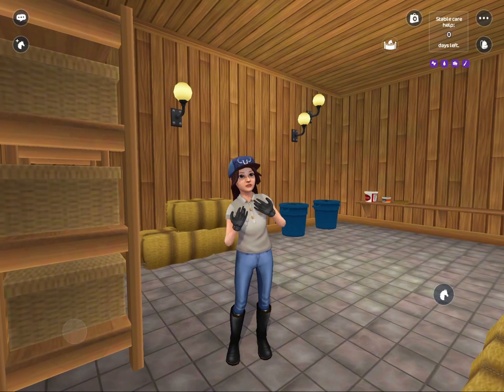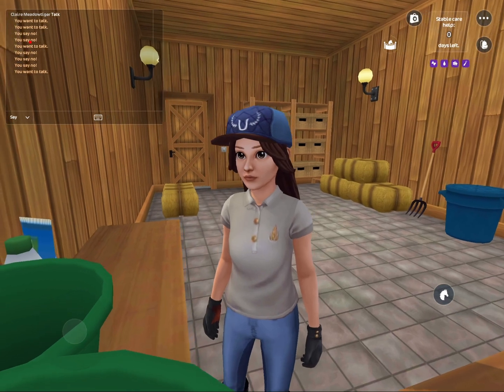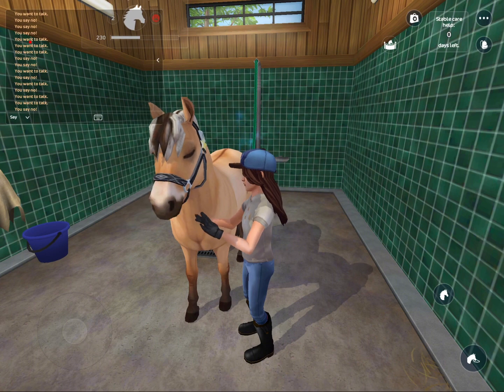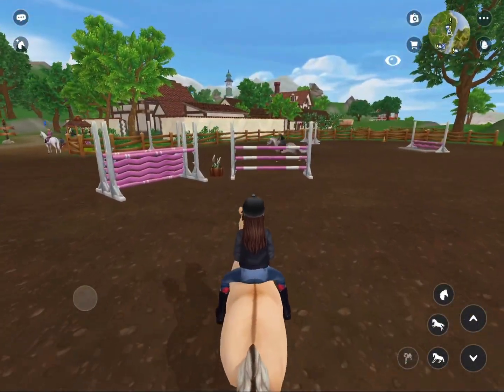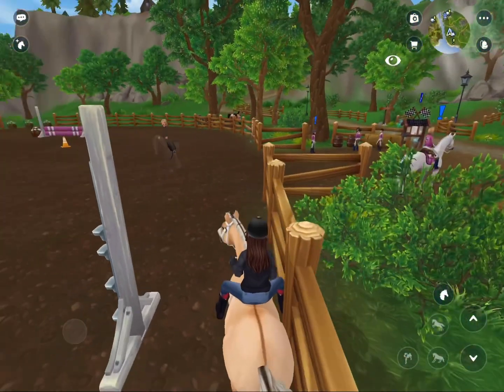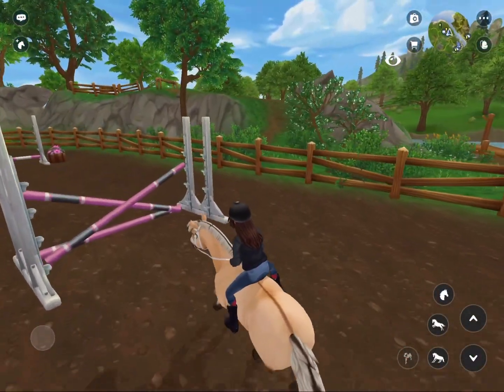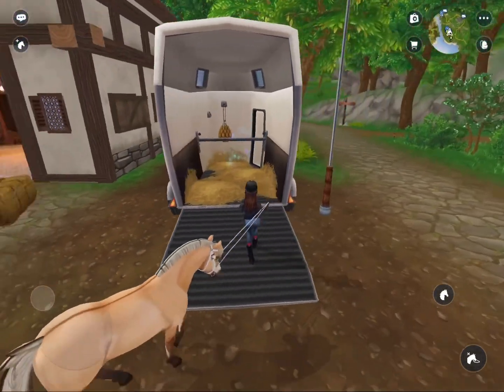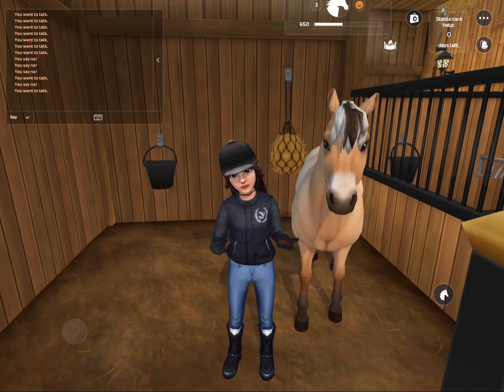SSO realistic role play / bare back jumping